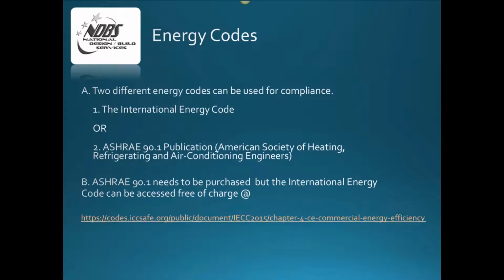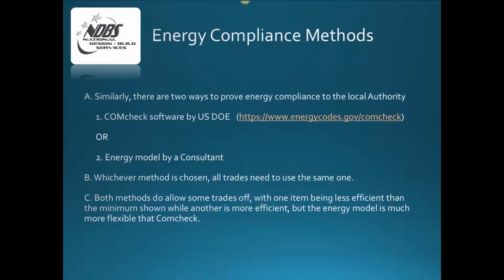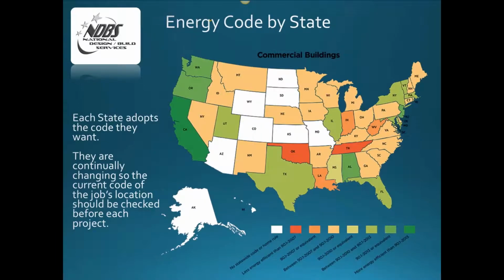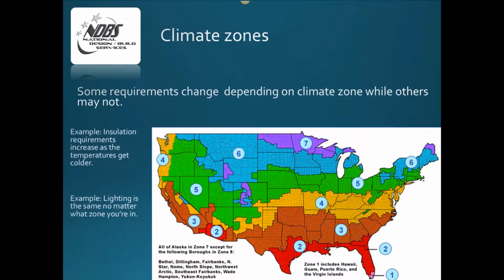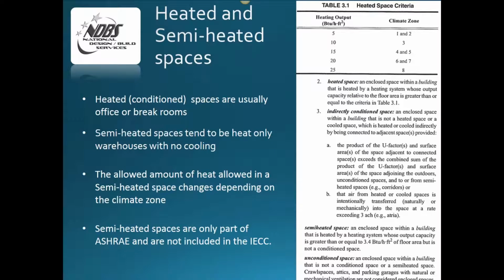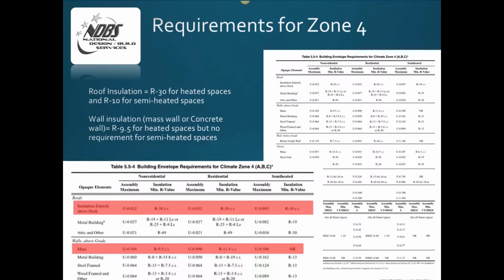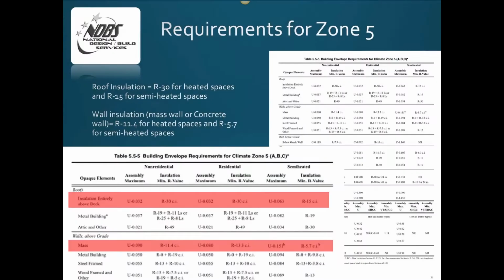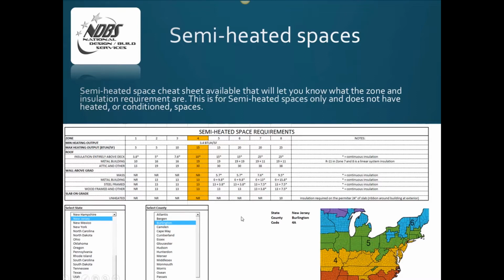HVAC - Energy Codes